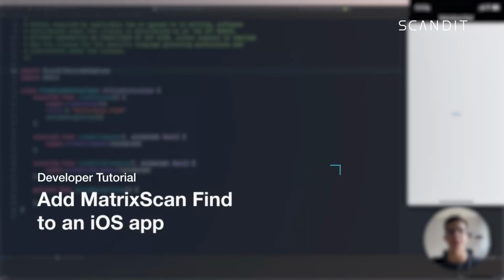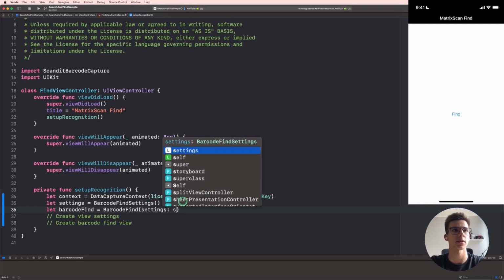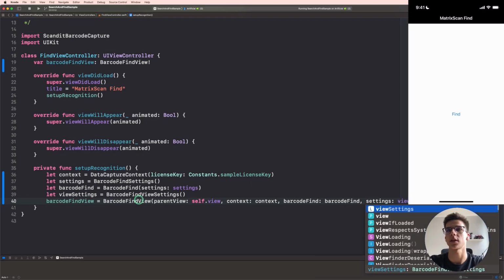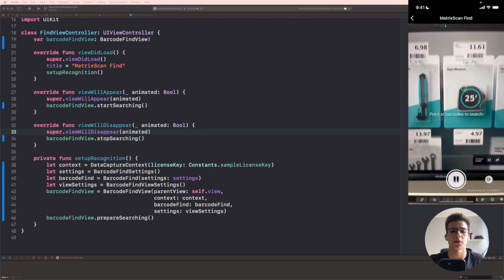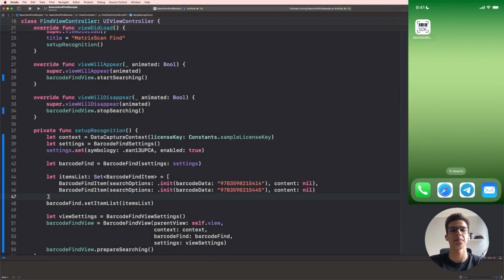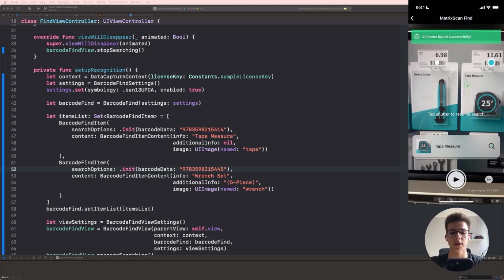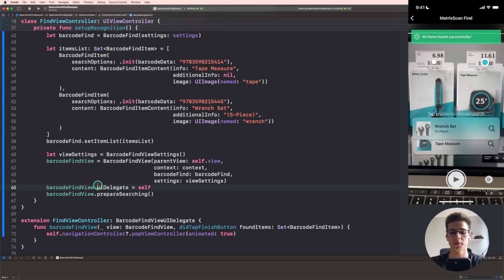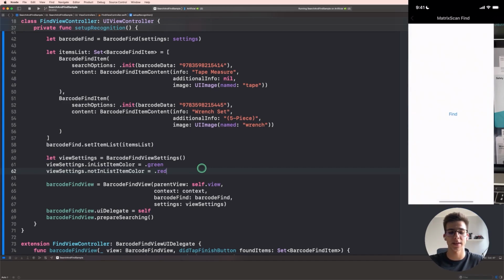Developer Tutorial: Add MatrixScan Find to an iOS App | Scandit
Find out how to add Scandit’s pre-built component MatrixScan Find to an iOS app. MatrixScan Find includes a pre-built UI that uses augmented reality overlays to highlight items that match predefined criteria.